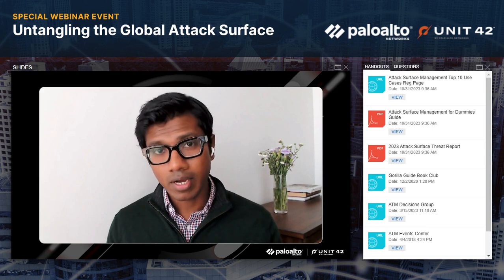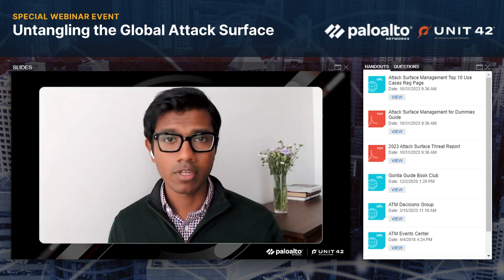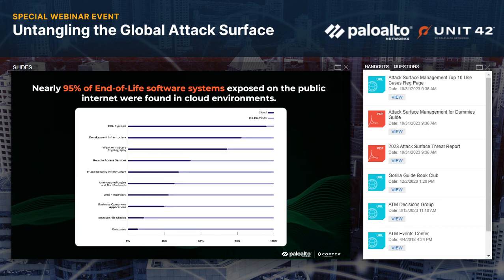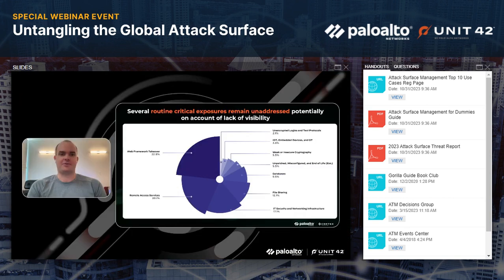Untangling the Global Attack Surface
Attack surfaces are expanding in complexity due to growing cloud services and edge computing adoption. However, it’s challenging for security teams to keep track of assets to manage their attack surface effectively. Unit 42® studied Cortex® Xpanse™ data from 250 organizations and discovered attackers are taking advantage of new Common Vulnerabilities and Exposures (CVEs) and other vulnerabilities faster than ever before.

To learn the key findings, predictions and recommendations, join our experts as they shine a light into our “2023 Unit 42 Attack Surface Threat Report.”